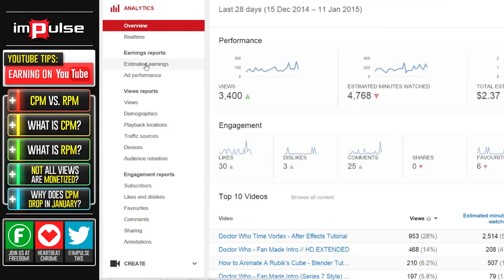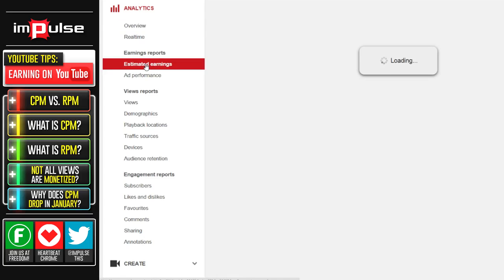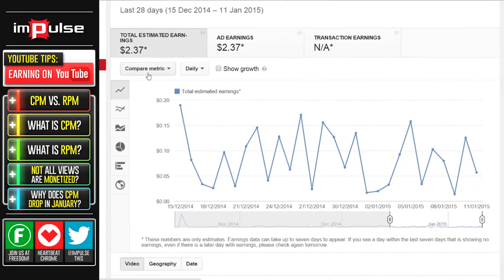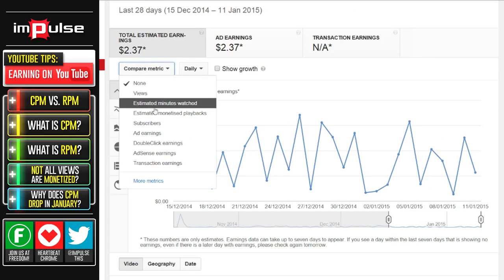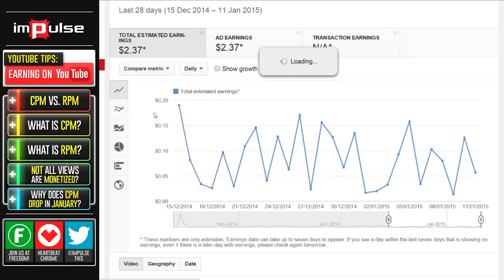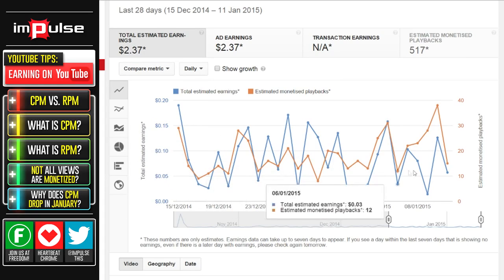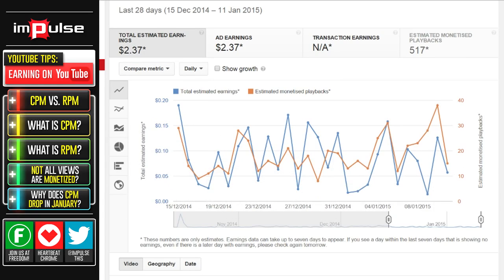how to make money fast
Rachel Levin
Philadelphia, PA
19106